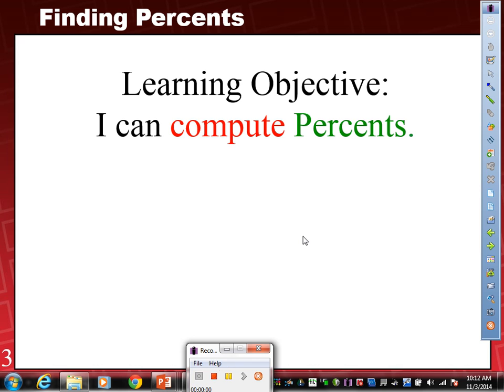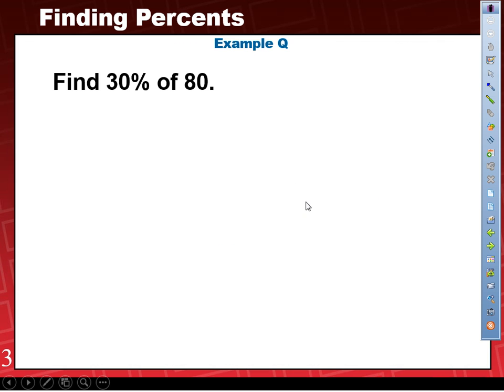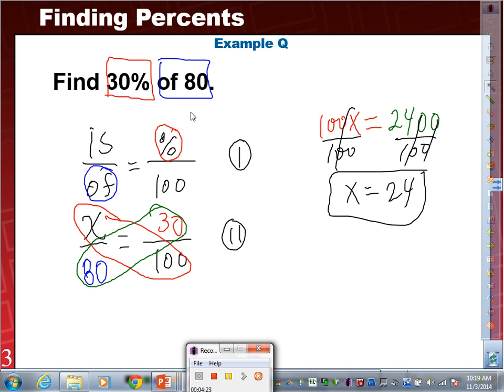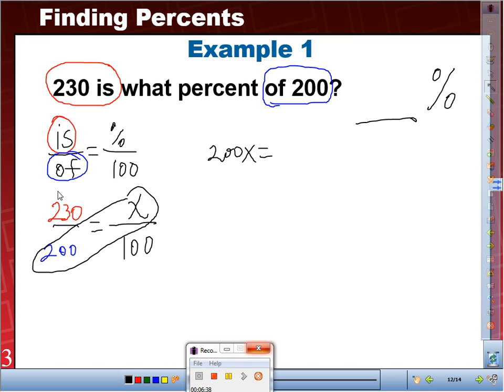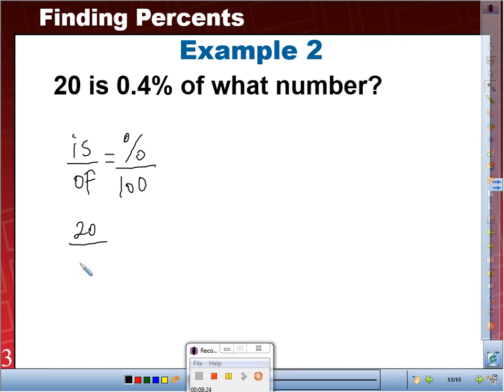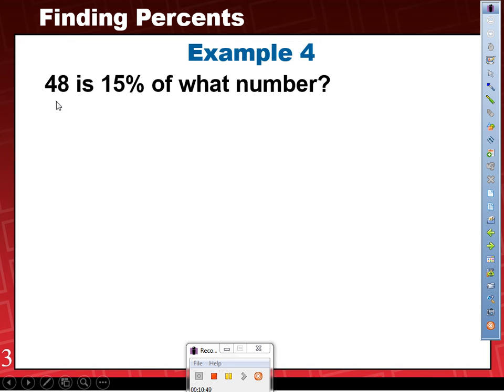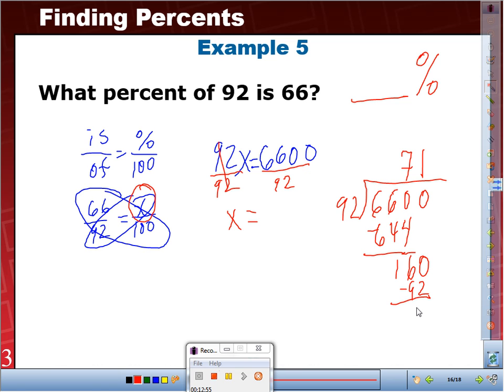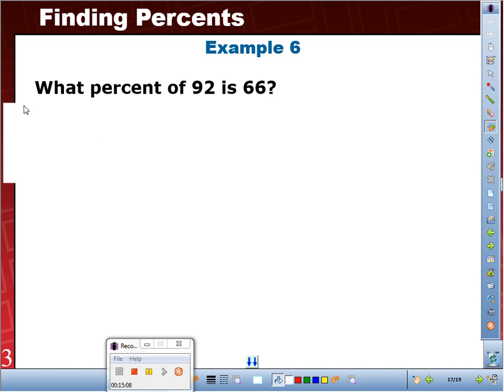Mr. Q's Computing Percents